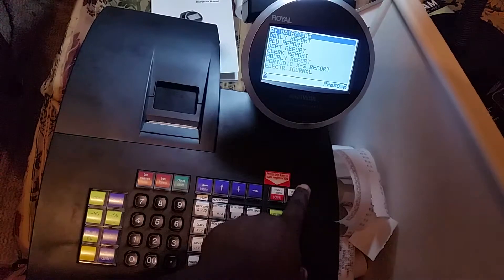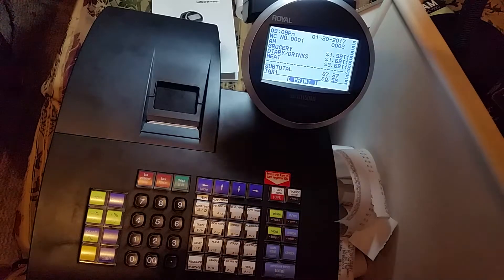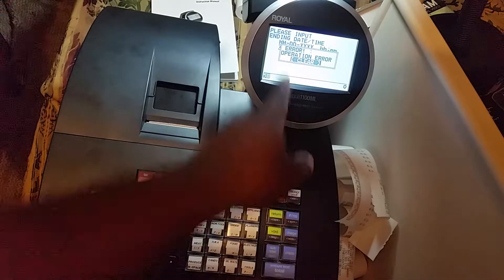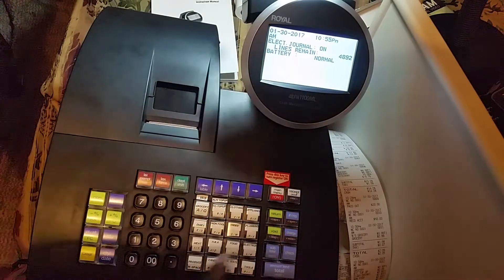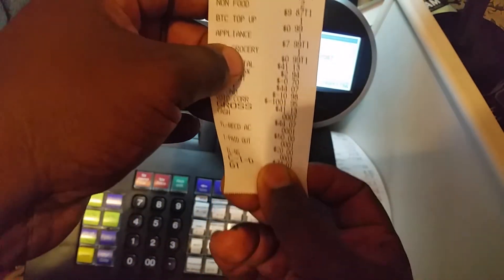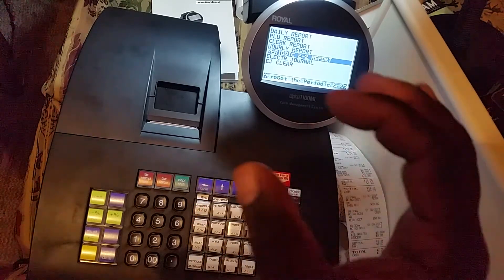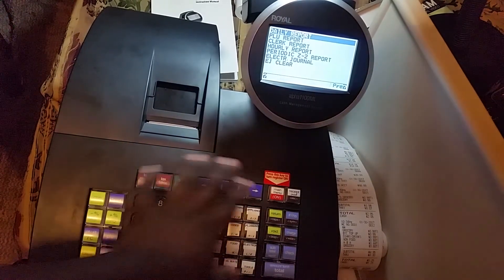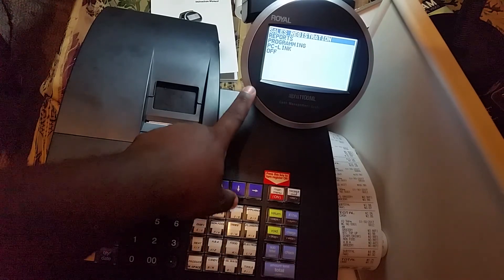ROYAL ALPHA 1100ML CASH REGISTER, Electronic Journal, End of Day/Report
ROYAL ALPHA 1100ML CASH REGISTER, Electronic Journal, X & Z End of Day/Report